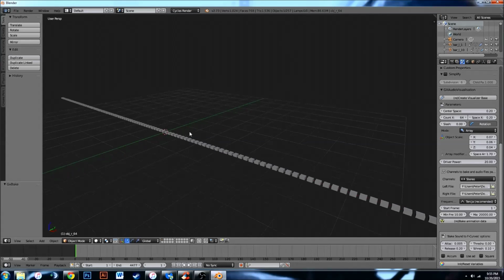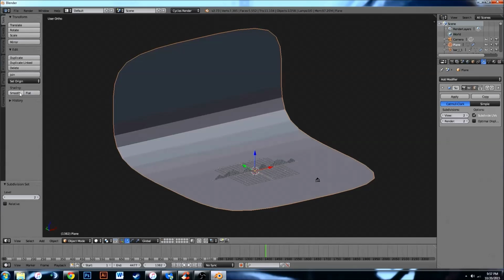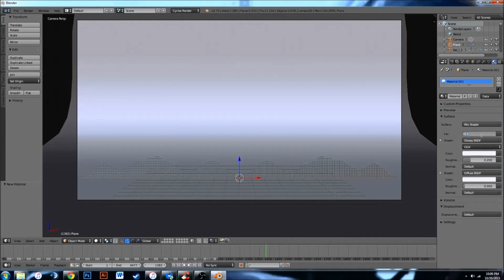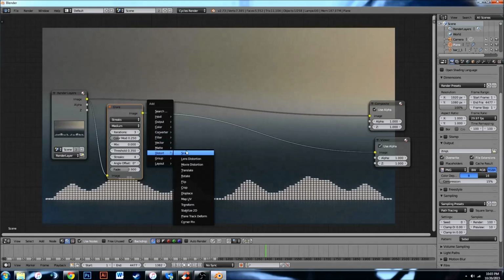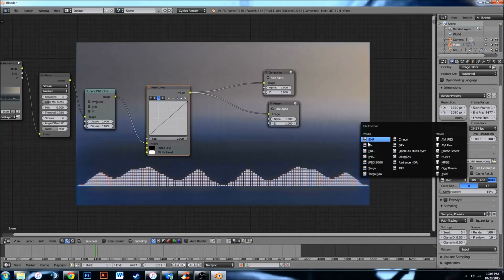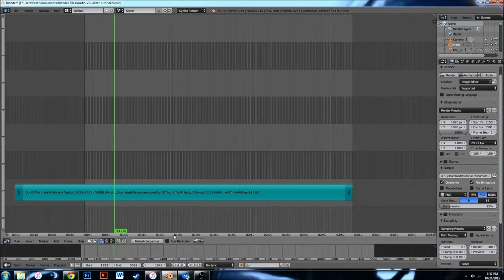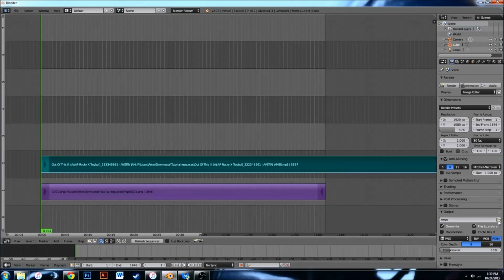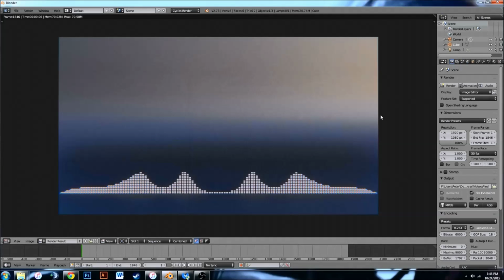Blender 3D Audio Visualizer Tutorial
This tutorial gives an overview on how to make a 3D audio visualizer using the free software, Blender, and a single addon.

Let me know if you have any specific requests for future tutorials!